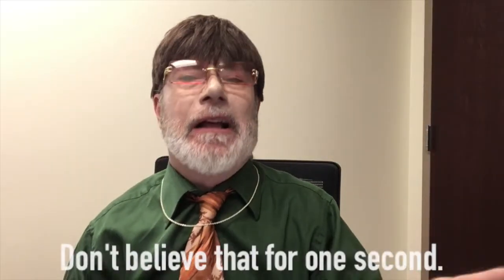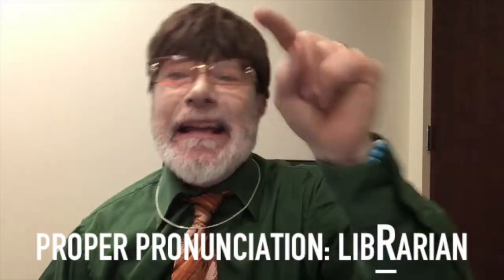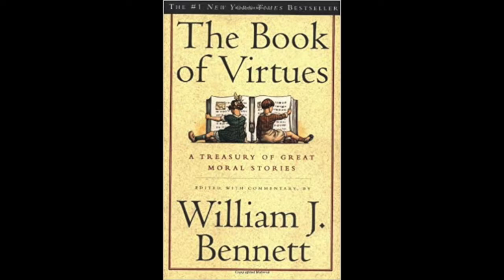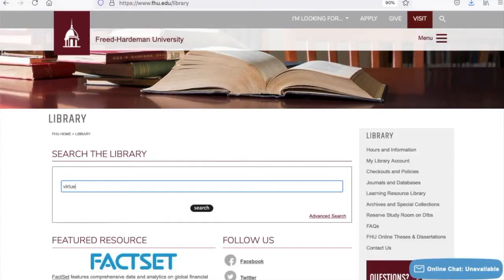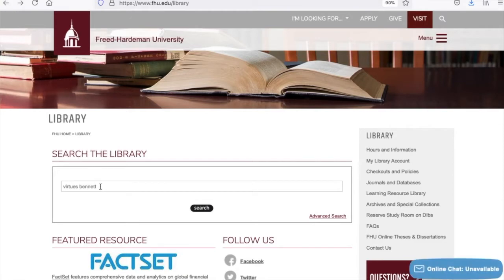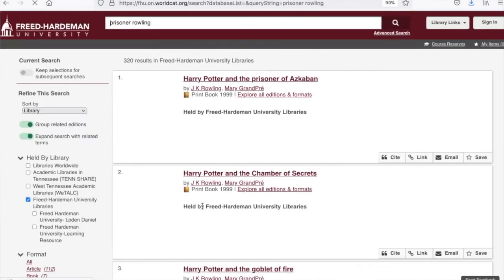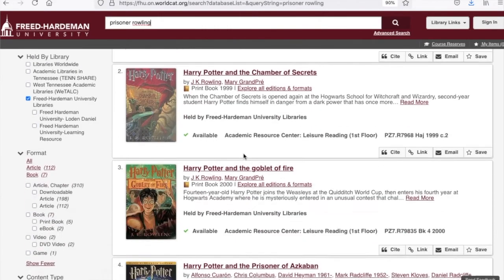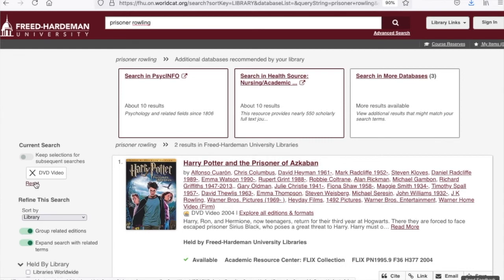Toupee Tutorial - How to Search for Stuff in the FHU Library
Mr Suede gets all dressed up to demonstrate the simplicity & power of the combo search.